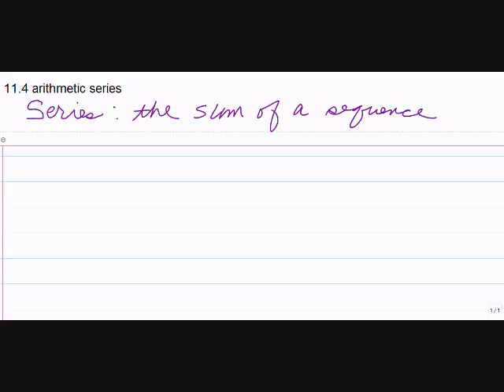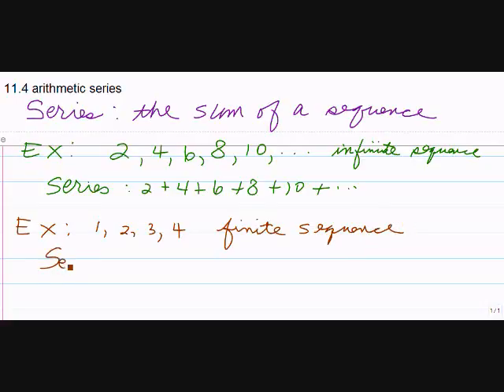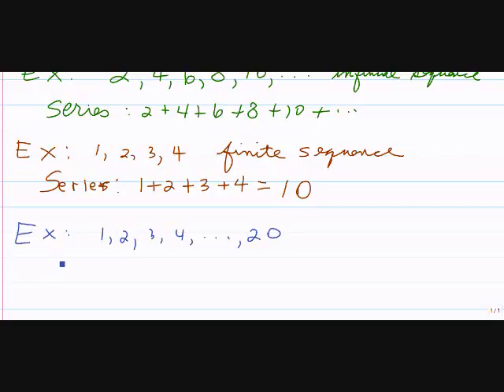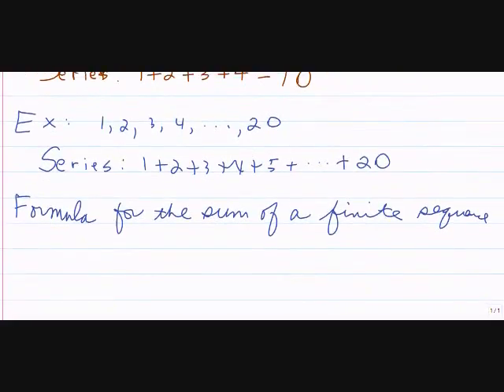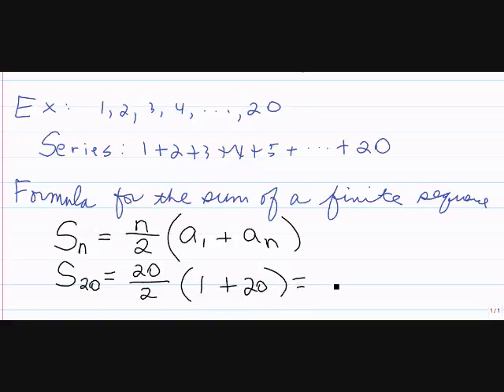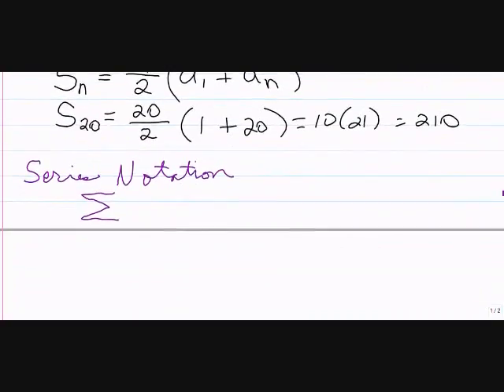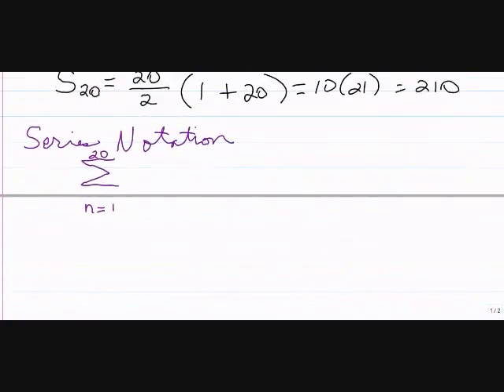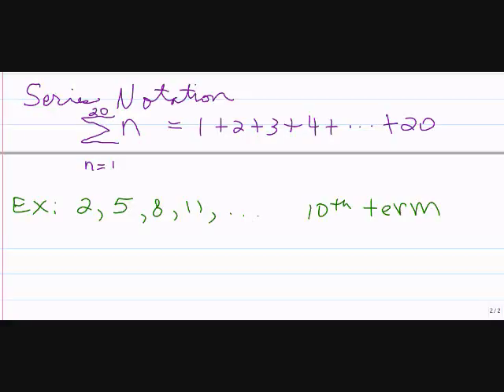alg 4 3-3-2010 part 1.wmv